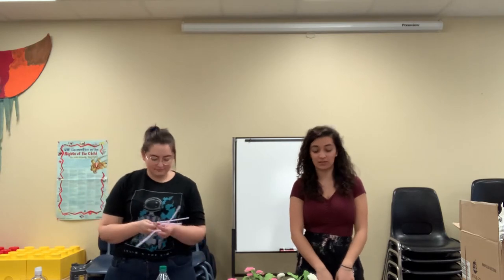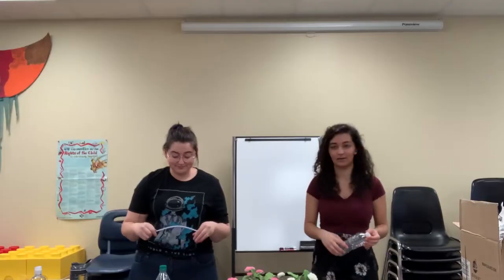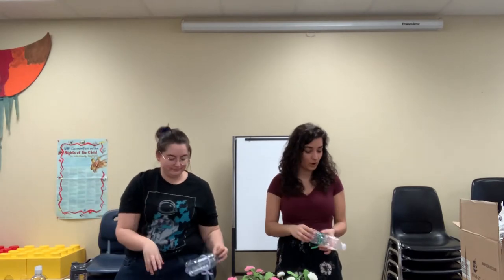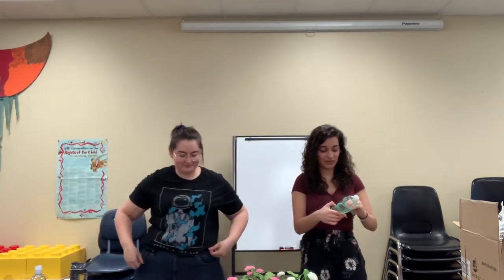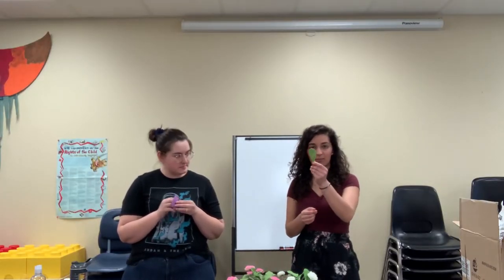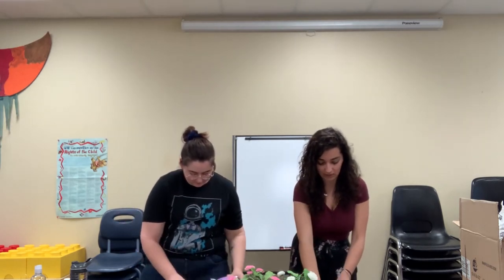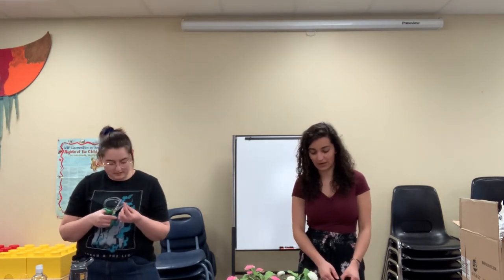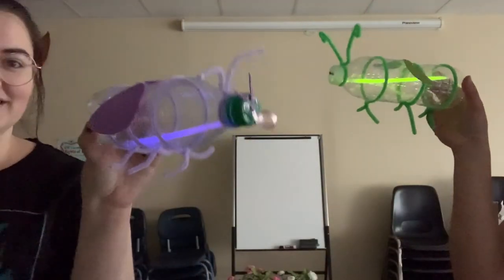Art with AYP - Bottle Fireflies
Hey guys! This week Randi and Jenan are teaching you how to make a Firefly using a few simple items and a water bottle!
YOU'LL NEED:

- Empty Water/Pop bottle
- 4 Pipecleaners
-  1 Glow stick
- 1 Foam Sheet (Or other stiff paper)
- 2 Small Googly Eyes
- Scissors
- Glue

- OPTIONAL: Tissue or construction paper for the outside of the bottle